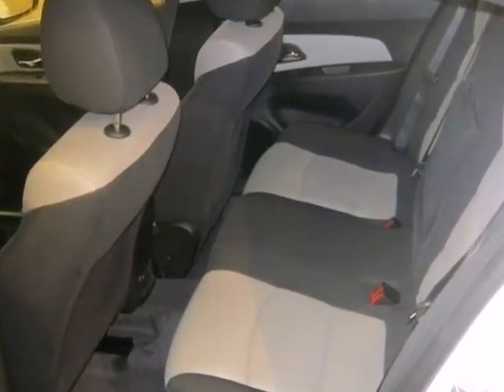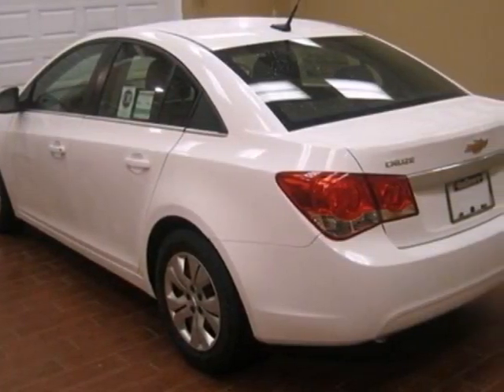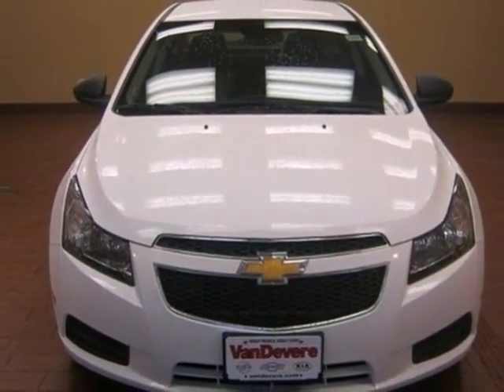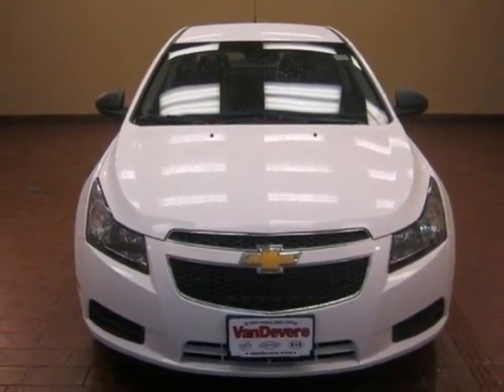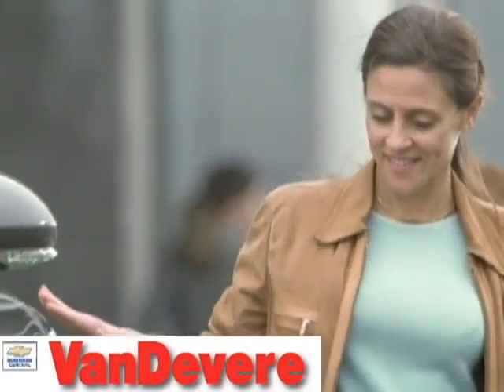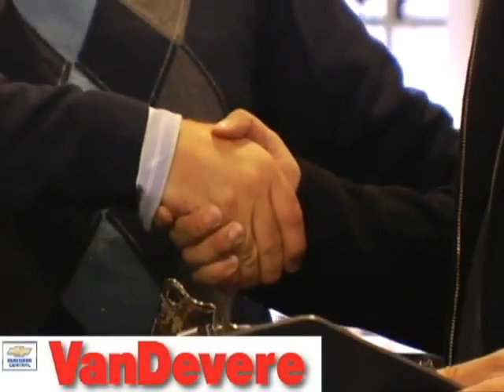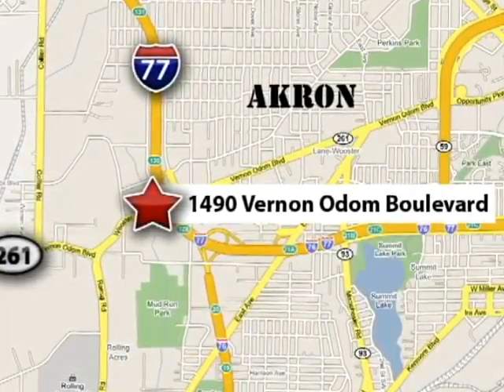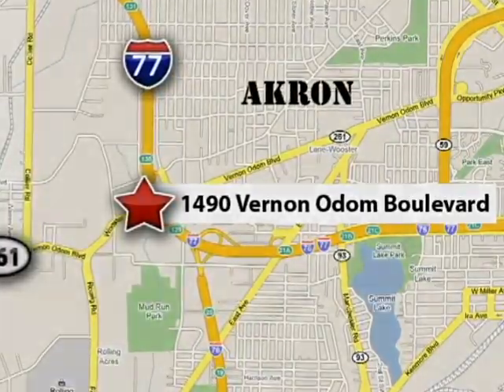2012 Chevrolet Cruze C2271 in Akron Cleveland, OH 44320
If you are looking for real value on a great new car, VanDevere Chevrolet invites you to come in and test drive this 2012 Chevrolet Cruze, stock# C2271. We are conveniently located near Akron Cleveland, OH and known for our great selection, reliability and quality. Come take a look at this 2012 Chevrolet Cruze today.

VanDevere Chevrolet
1490 Vernon Odom Blvd
Akron Cleveland OH, 44320

Our service hours are:

7:30 am - 6:00 pm Monday, Tuesday, Wednesday and Friday

7:30 am - 8:00 pm on Thursday

8:00 am - 12:00 pm on Saturday